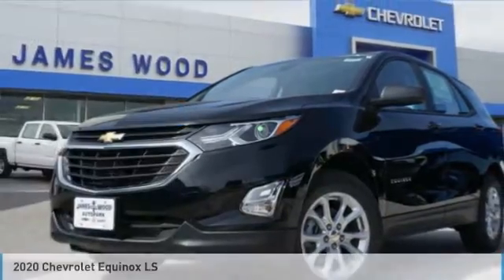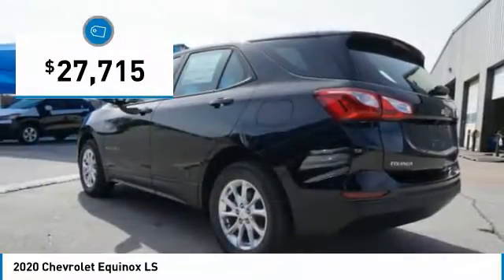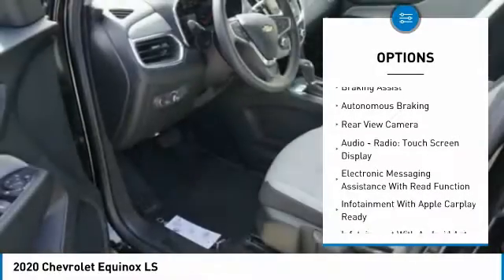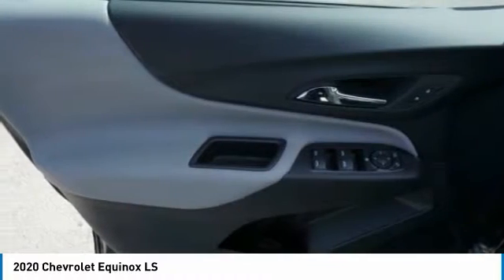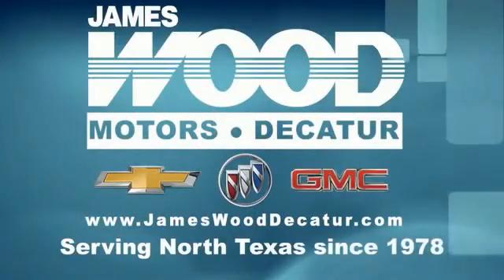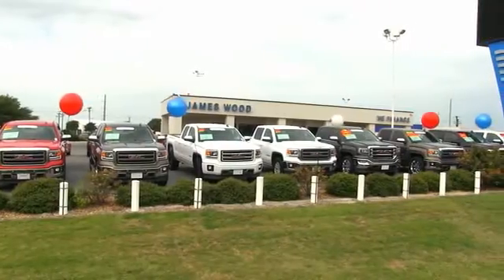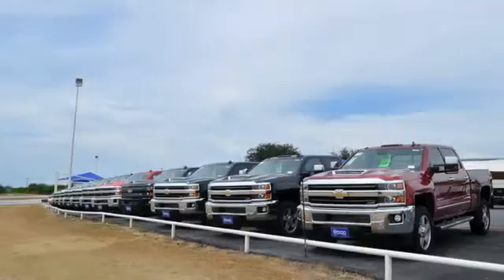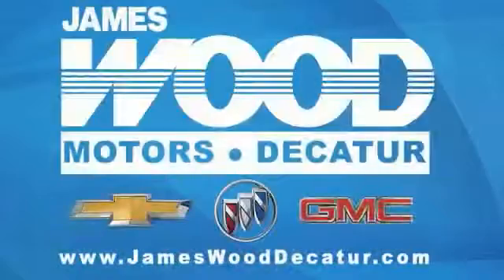2020 Chevrolet Equinox Decatur TX 102333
2020 Chevrolet Equinox LS

2111 US HWY 287 South

Equipped with a push button start, backup camera, Bluetooth, braking assist, hill start assist, stability control, traction control, anti-lock brakes, dual airbags, and side air bag system, this 2020 Chevrolet Equinox LS is a must for smart drivers everywhere.  This one's on the market for $27,715.  Don't skimp on safety. Rest easy with a 5 out of 5 star crash test rating.  A beautiful mosaic black metallic exterior and a medium ash gray interior are just what you need in your next ride.  Interested? Call today and take it for a spin!  Come see our new inventory of New Chevrolet, GMC and Buick models plus our large inventory of certified pre-owned vehicles. We're your family owned and operated, celebrating 40 years of serving North Texas. Our Decatur Chevrolet, Buick and GMC dealership, located at 2111 US HWY 287 South in Decatur, Texas. Our team will be more than happy to help you find the most suitable vehicle for your family along with the best deal available.